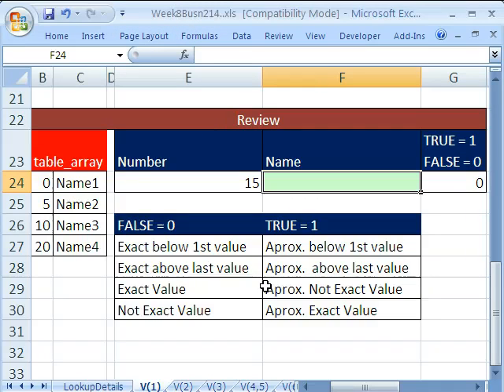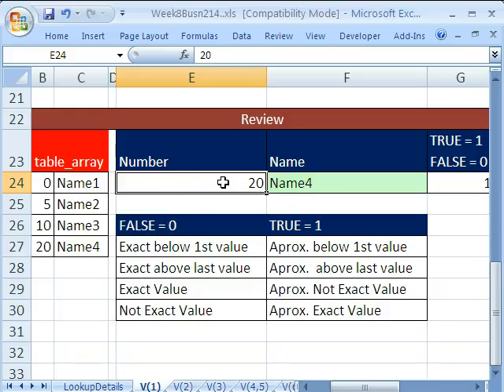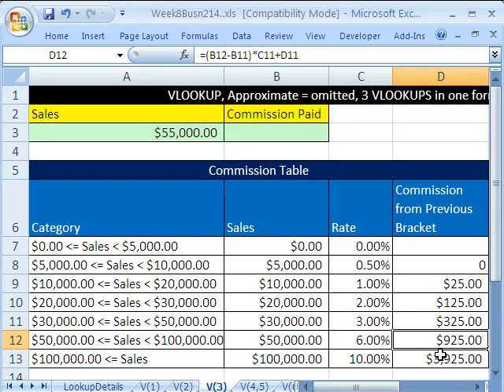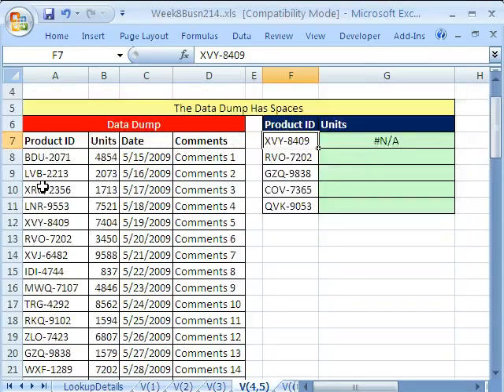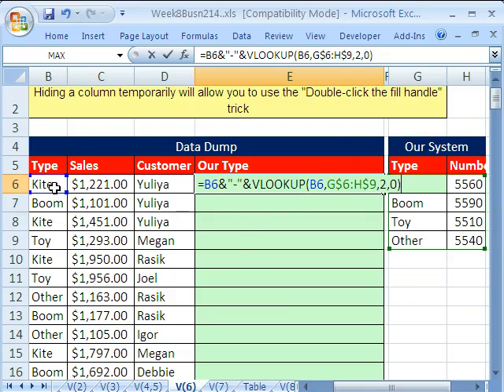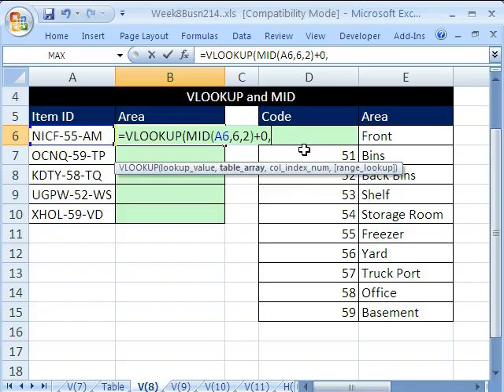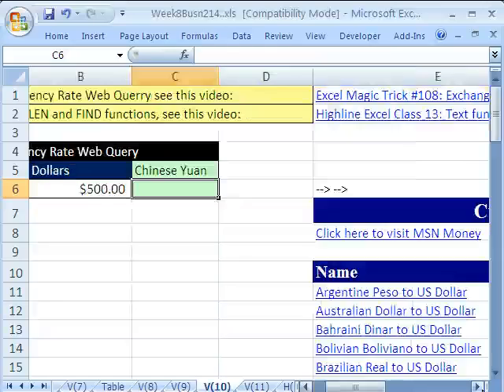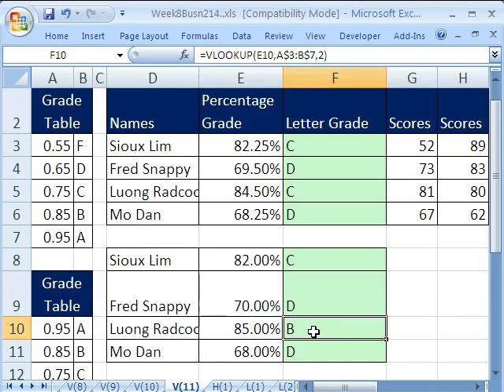Excel | Class 40 | VLOOKUP | 11 Unusual Examples